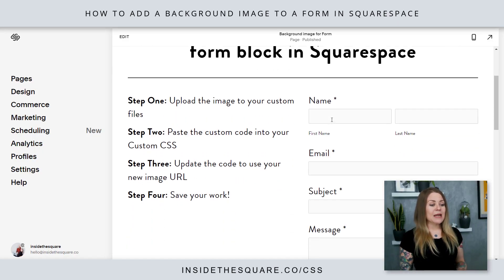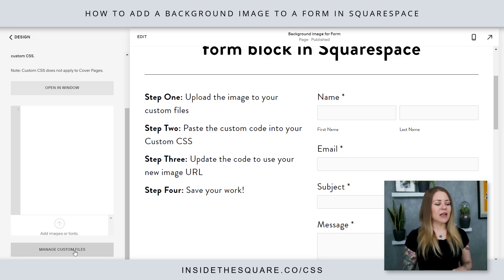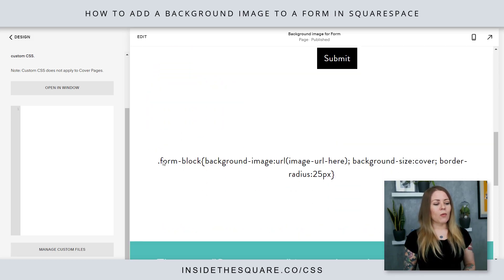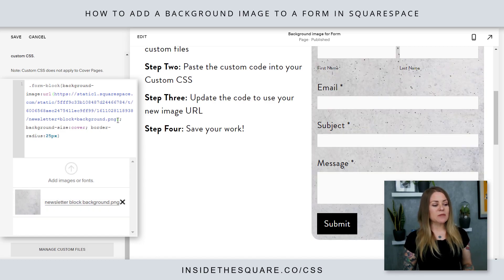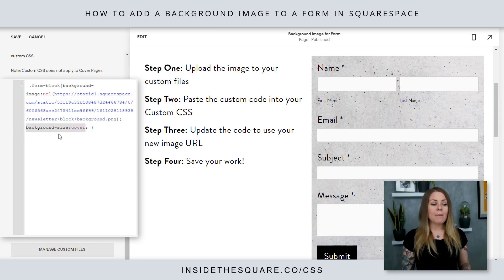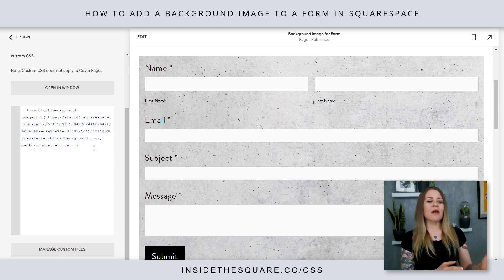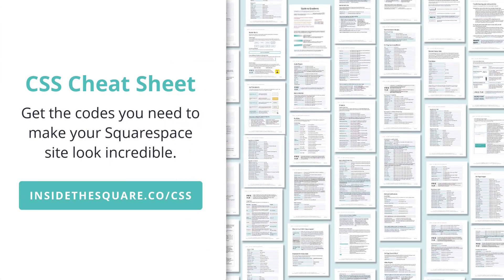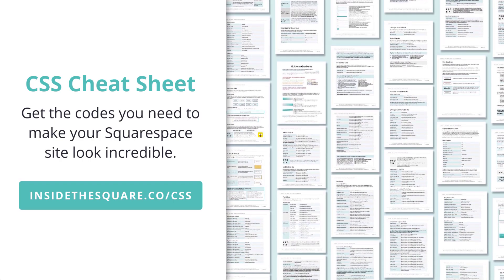How To Add a Background Image To a Form in Squarespace // Squarespace CSS Tutorial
This tutorial features my 7.1 demo site, but the codes will work in any theme in version 7

In this tutorial I am going to show you how to use some custom CSS to add an image to the background of your standard form block in Squarespace.

Here are the steps from the tutorial:
Step One: Upload the image to your custom files (Design → Custom CSS → manage Custom Files)
Step Two: Paste this custom code into your Custom CSS, that white space above the mange custom files button:
.form-block{background-image:url(image-url-here); background-size:cover; border-radius:25px}
Step Three: replace the text “image-url-here” with the url for the image you uploaded
Step Four: Save your work!

Pro Tip: You can remove “border-radius:25px” to keep the 90 degree edges, or adjust the 25px to the curvature you want to see.